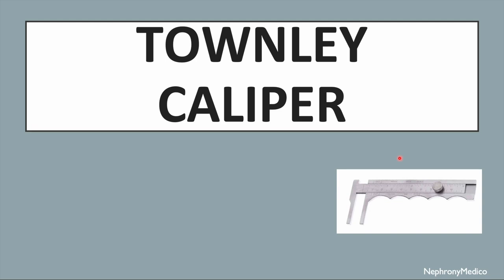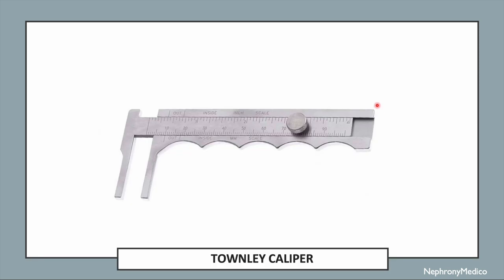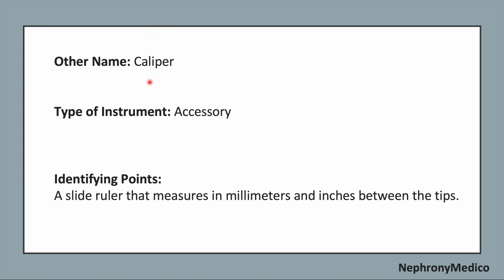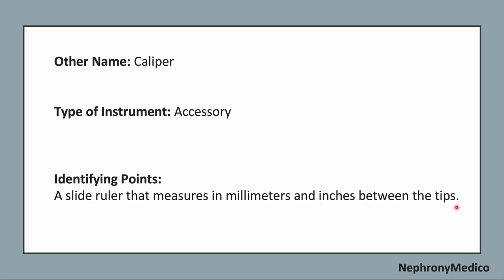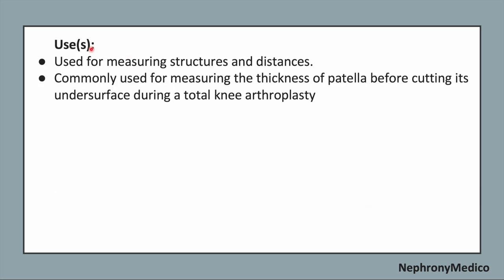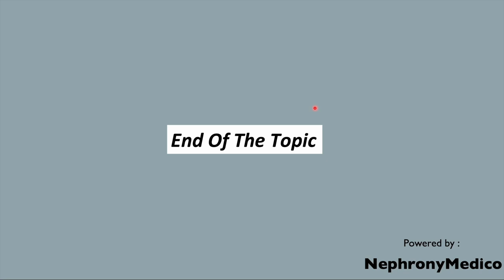Townley Caliper | Orthopaedic Instruments | OSPE | Rapid Revision | MBBS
This a Short video on Townley Caliper, Orthopaedic Instrument for rapid revision before your exams.

From Below here are the tags (ignore them):
Orthopaedic Instruments
Orthopaedic  Instrument

Gigli Saw
Littler Scissors
Utility Scissors
Bone File
Miller Rasp
Putti Bone Rasp
Key Elevator
Crego elevator
Freer Elevator
Lambotte Osteotome
Cannulated Pin cutter
Bone Hook
Chandker retractor

Cushing Rongeur
Shaver
martin Cartilage Clamp
Plate Forceps
Needlenose Pliers
Pliers
Arthroscopy Probe
Bennett Retractor
Hibbs Retractor
Beckman Retractor
Murphy Lane Bone Skid
Pulsavac
Arthroscope
Endoscopic Camera

Depth Gauge
Ruler
Mallet
Townley Caliper
Drill Guide
Pump Tubing
4 mm Sheath with Blunt Obturator
4 mm Sheath and Sharp Obturator
Ablation Wand
Kirschner Wires
Lead Hand
Blunt Hohmann retractor
Charnley Retractor
Ragnell Retractor
Israel Rake Retractor
Cobra Retractor

Cord Clamps
Hysteroscope Scissors
Hysteroscope Biopsy Scissors
Jacobs Vulsellum
Schroeder Tenaculum
Schroeder Vulsellum
Hulka Tenaculum
Hank dilators
Hegar Dilators
Heaney retractor
Eastman Retractor
Baby Deaver Retractor
Bulb Syringe
Delee Suction
Heaney Needle Holder
Hysteroscope

USMLE
PLAB
NMCLE
FCPS
NEET PG
Marrow
Dr Najeeb
Surgery
ulcer
short course
rapid revision
simple video
easy to understand
clear audio
SRB Book
Easy Medical
Easy Medico
Medico